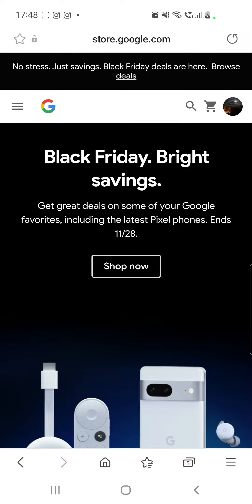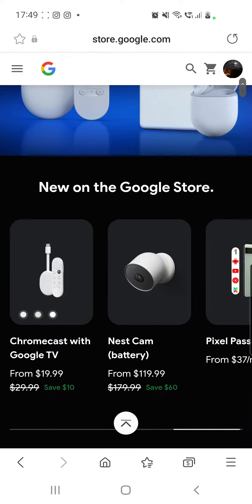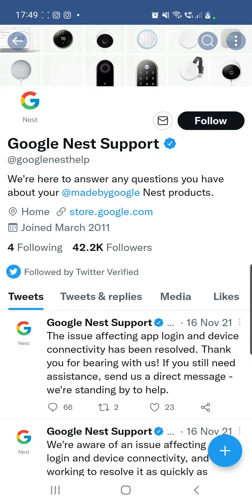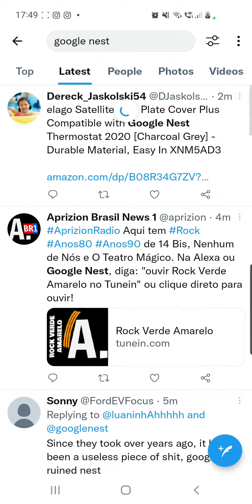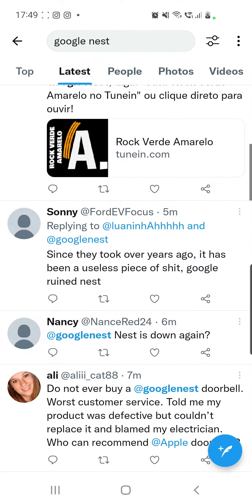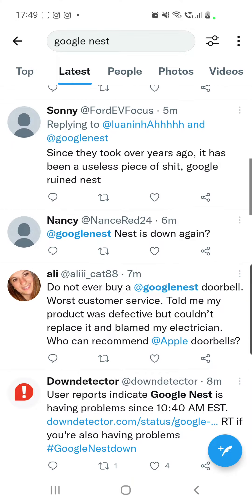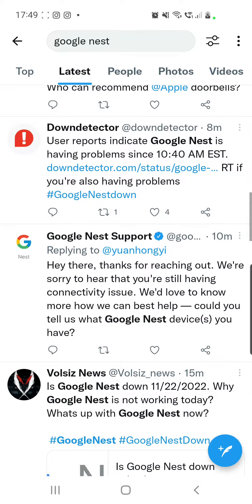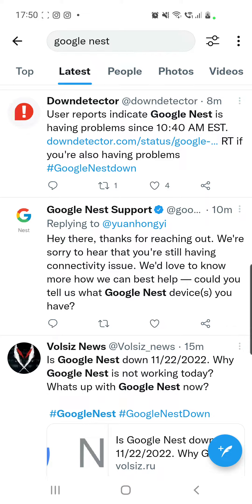Google Nest is Down | Unable to login Error "There was a problem" How to fix Nest Servers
Google Nest is Down | Google Nest Connectivity issues, How to fix Google nest servers Down

Working 100%! How to fix Google Nest is Down | Google Nest Connectivity issues, How to fix Google nest servers Down